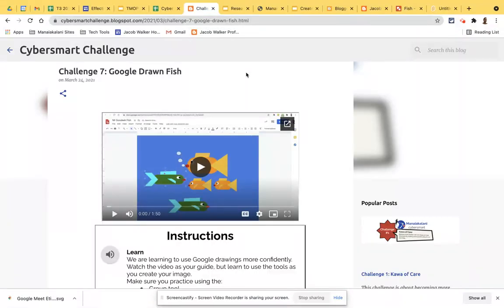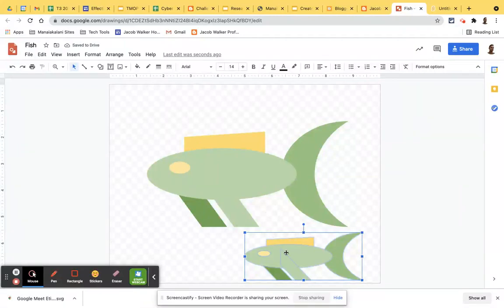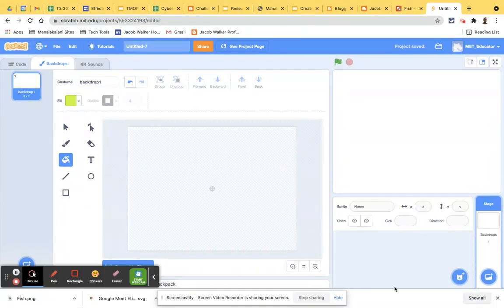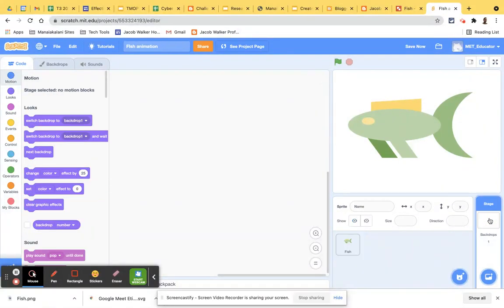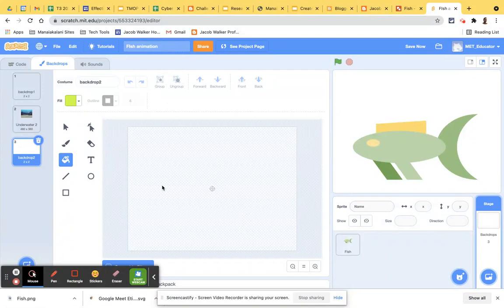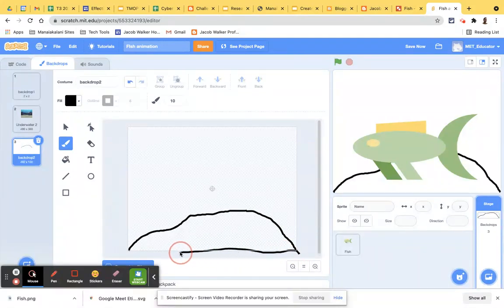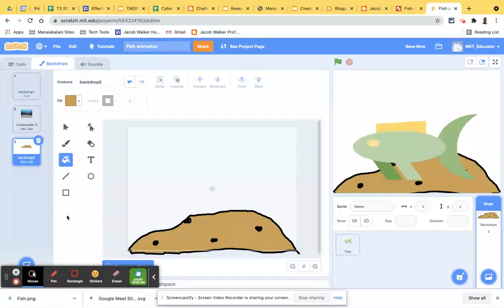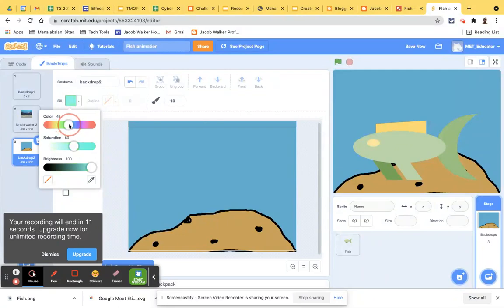Fish Scratch Create Task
Using google Draw and scratch to extend your Create tools. Add that computational thinking into any task!